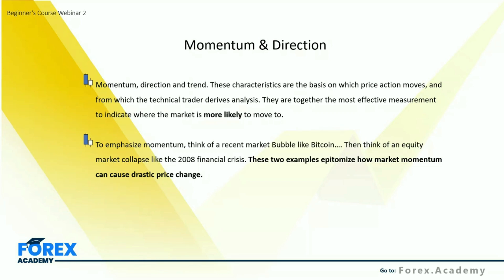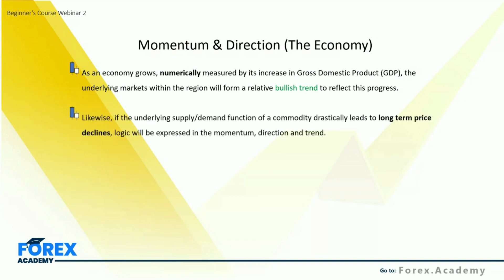Daily Education 170418